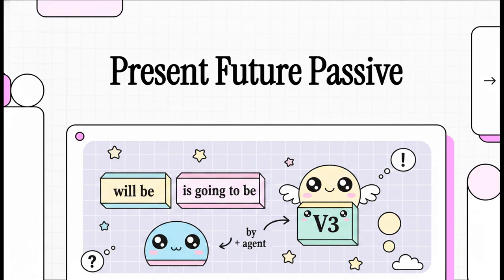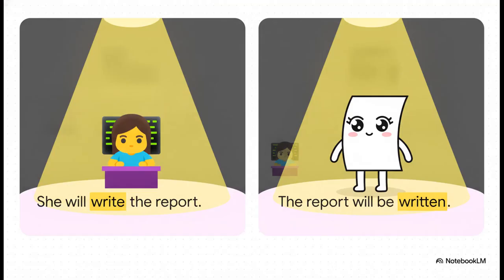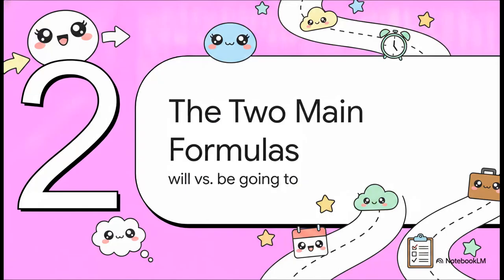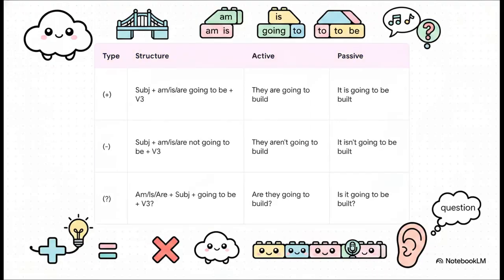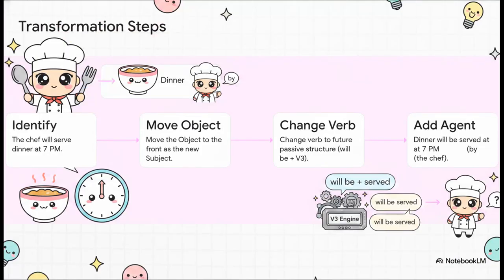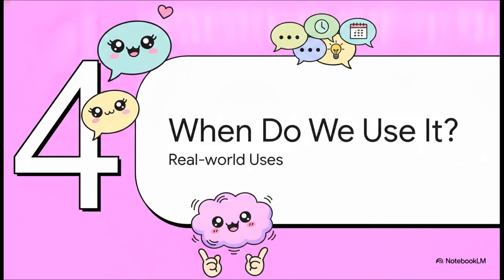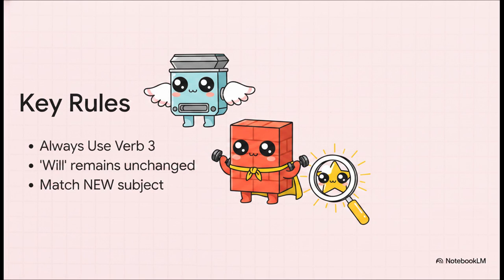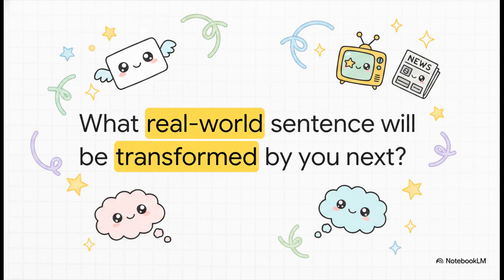Passive Voice - Present Future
Here is the detail explanation of how we use the Passive Voice for Present Future tense. Hope you like it!

The passive voice in the present future (Simple Future) uses the formula Object + will + be + Verb 3 (past participle), or Object + am/is/are + going to + be + Verb 3 for planned future actions. It shifts the focus to the receiver of a future action